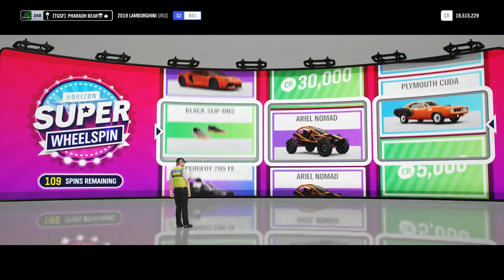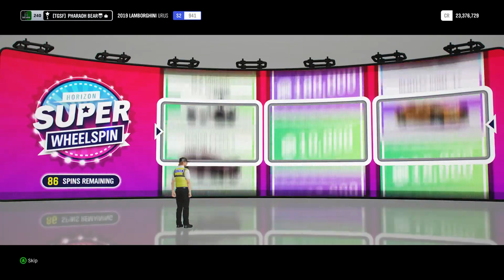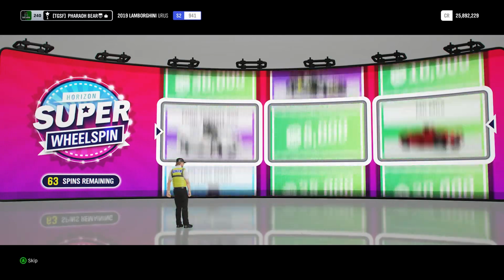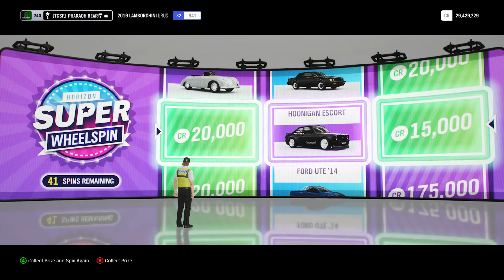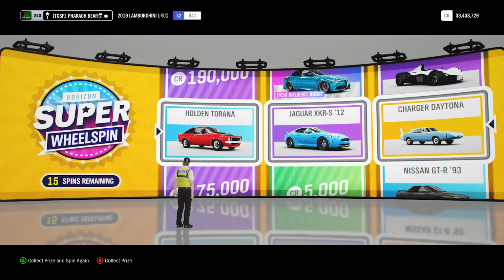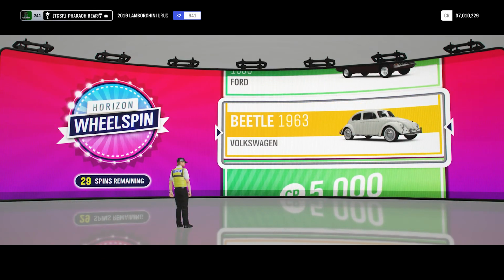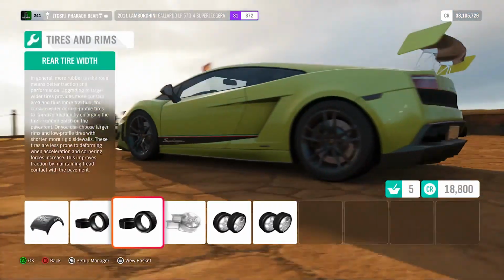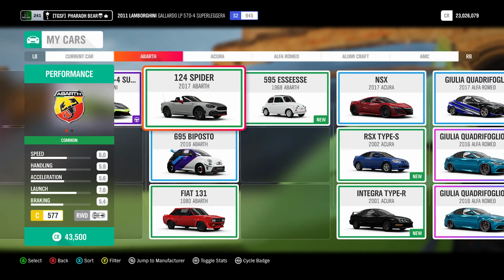110 SUPER WHEELSPINS ON FH4: WEEK BEFORE RELEASE OF FH5 - WHAT WILL I WIN?!?!?! - SPENDING SOME $$$!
In Forza Horizon 4 on the Microsoft Xbox Series X, The Gamer Society completes 110 Super Wheelspins + 47 Wheelspins the Week Before Forza Horizon 5 (FH5) drops on 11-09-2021! What Will I Win?!?!?! Also includes Spending Some $$$!

Bonus Content: Gallardo Rally Build, Cruise, & Edinburgh Castle Purchase!

Credits:
PHARA0H BEAR